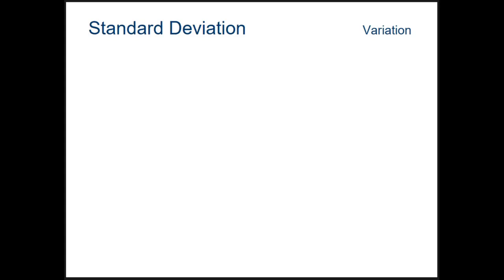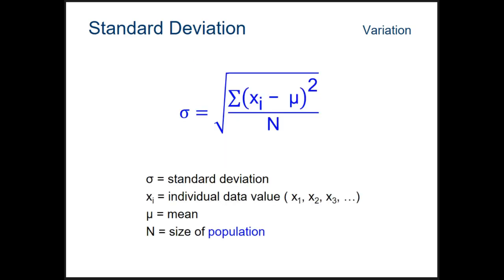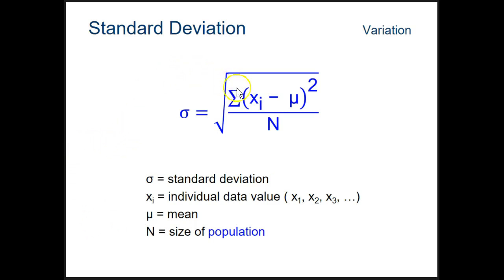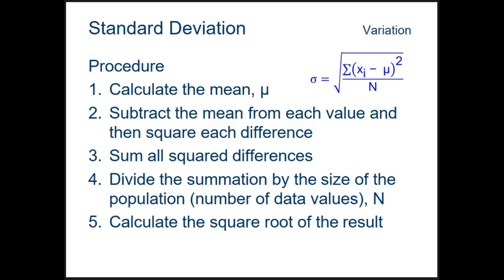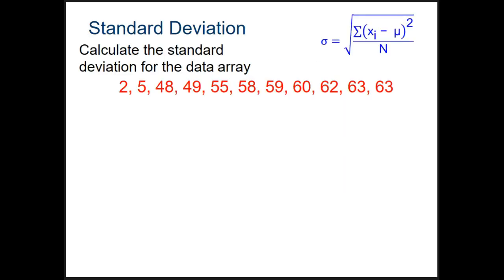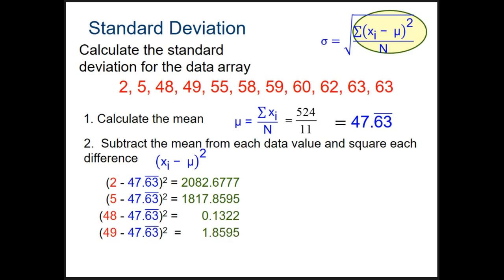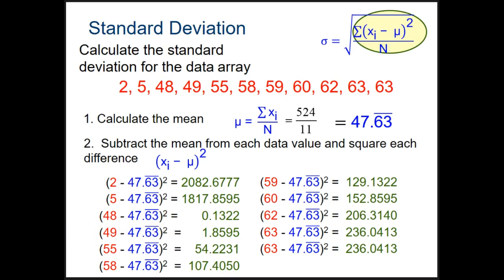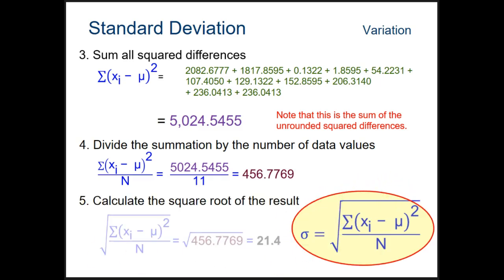IED Stadard Deviation - Summary Stats